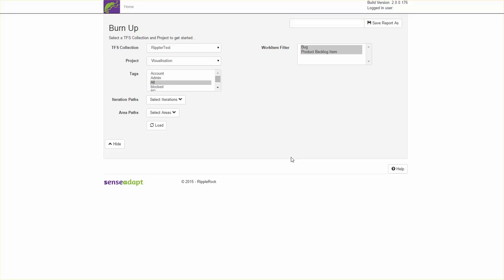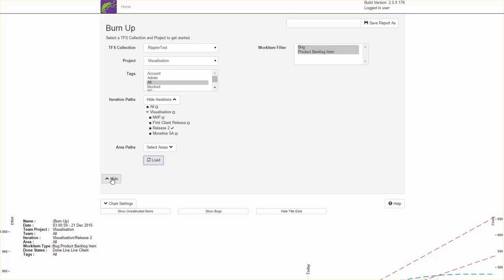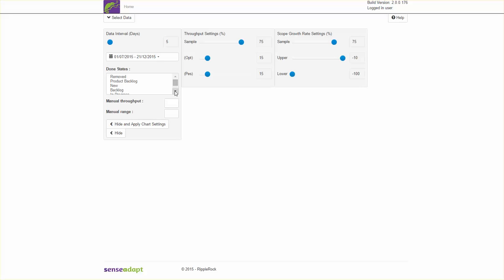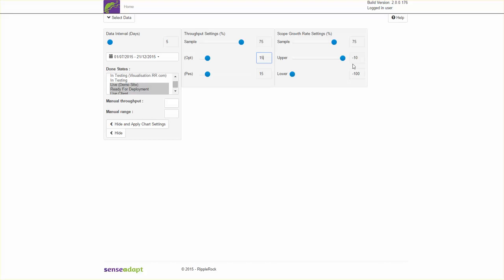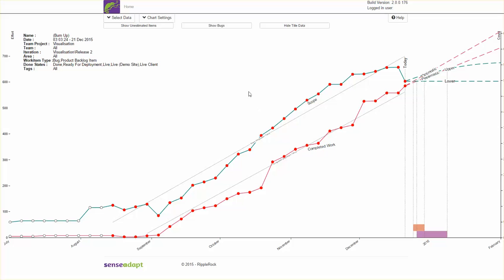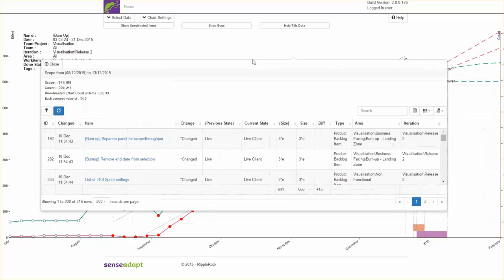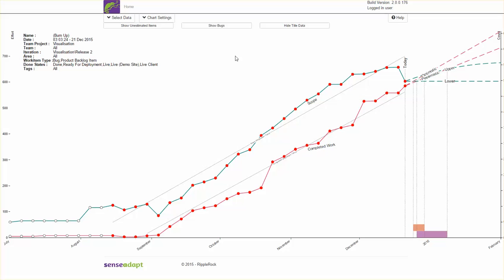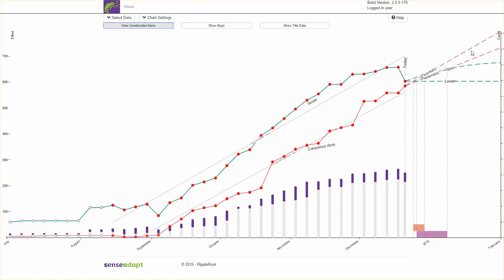Creating a Burn-Up chart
A short introduction to the creation and interpretation of a Burn-up chart in SenseAdapt